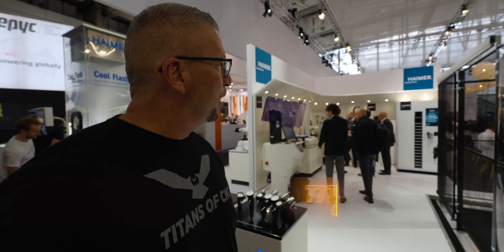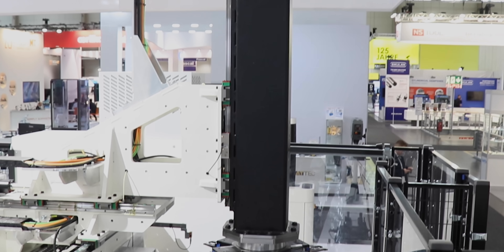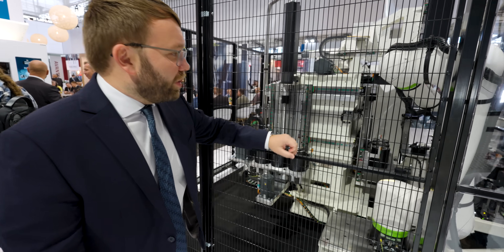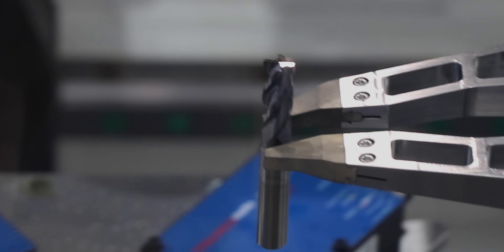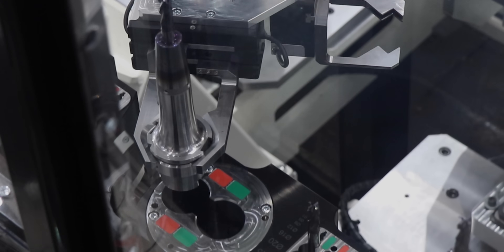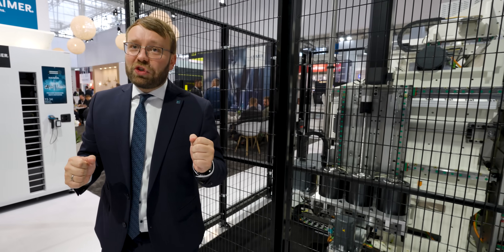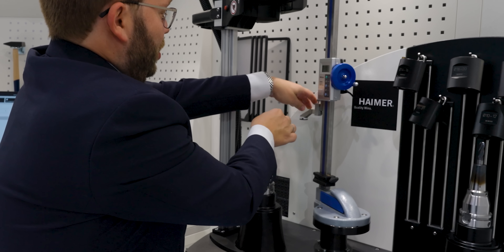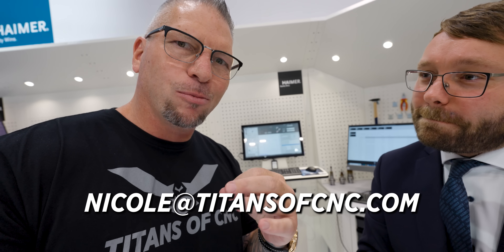GENIUS 11 Axis Machine Didn't Exist 4 Months Ago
Breaking down Haimer's NEW 11 Axis CNC Machine that was made in 4 months at EMO 2023.

00:00 EMO 2023 Germany
00:34 Haimer's New 11 Axis CNC Machine
06:49 The New Haimer Tool Room for Live Machine Connection
09:20 Equipment and Tool Room Storage
10:03 Creating Digital Twins for you CNC Machine Facility
12:07 New Haimer Hybrid Chuck Shrink Holder
13:55 Haimer has CNC Machines for Everyone